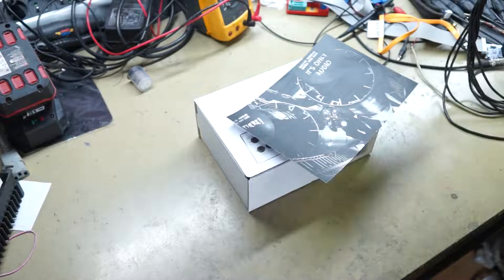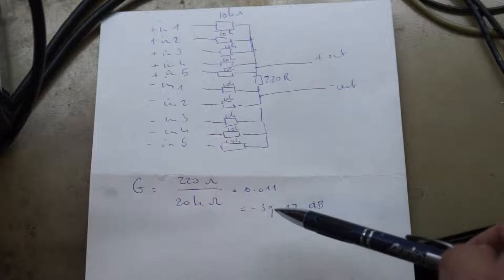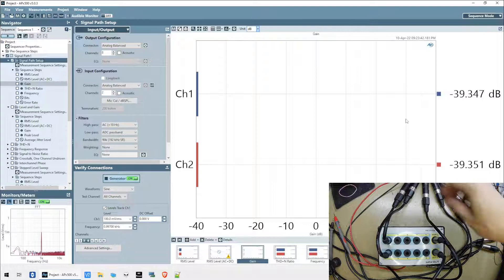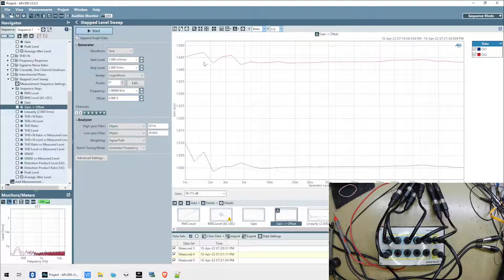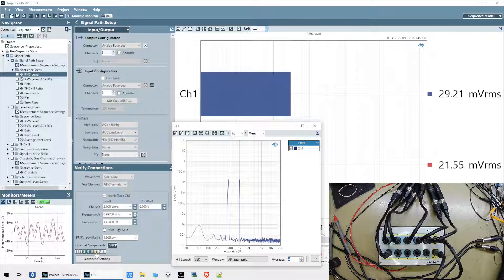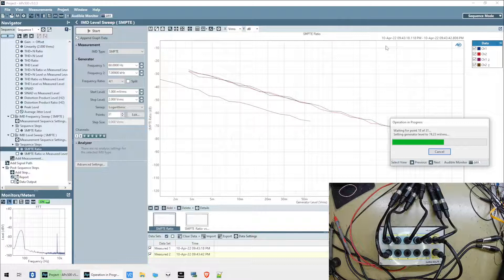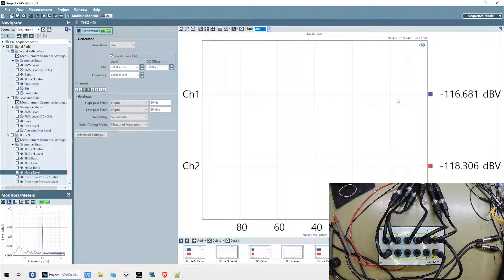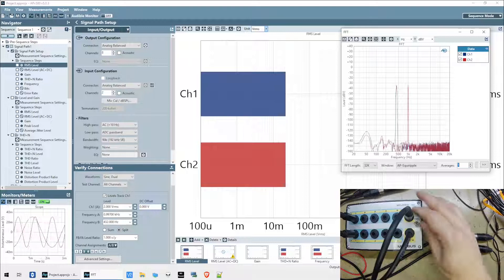Review: McLoone mini bus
My impression of the Mini-bus passive mixer as sold by mcloone.eu